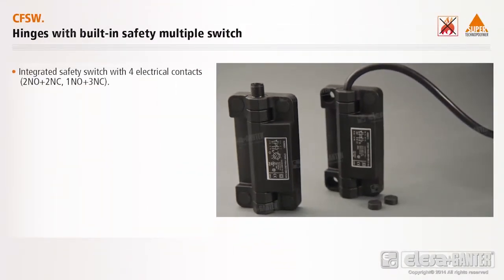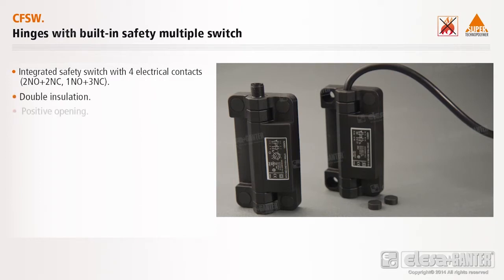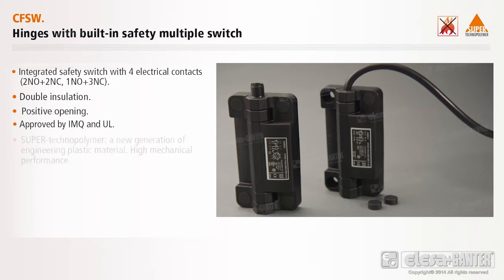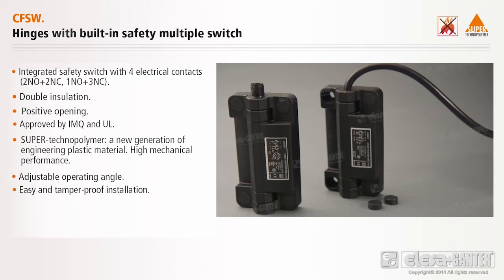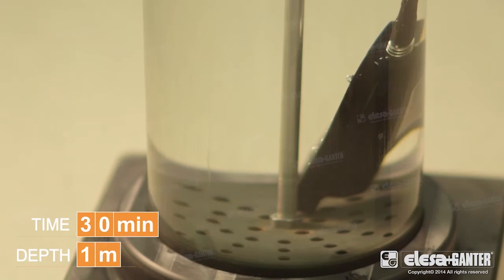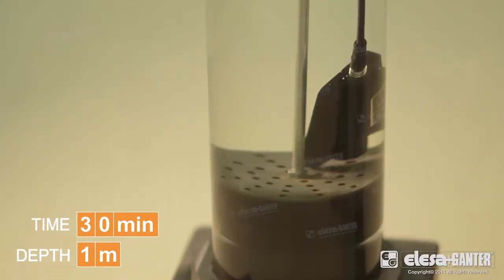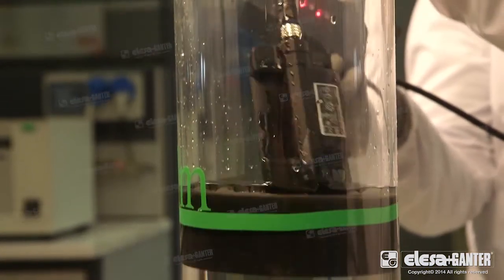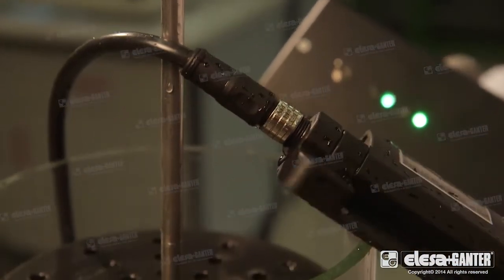CFSW. - Hinges with built-in safety multiple switch - IP protection class - Tests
ELESA+GANTER - The laboratory test carried out on CFSW. hinge with built-in safety multiple switch proved the protection against immersion in water.
This hinge can be subject to frequent cleaning cycles and can be used in any situation or environment where a special attention to cleaning and hygiene is requested, thanks to the IP67 protection class and the use of stainless steel elements for closing the hinge body.